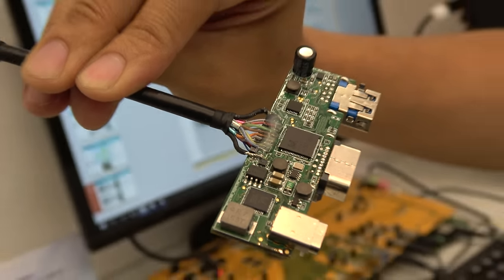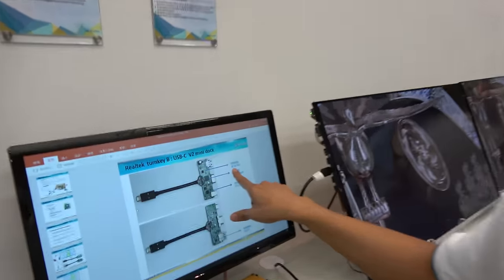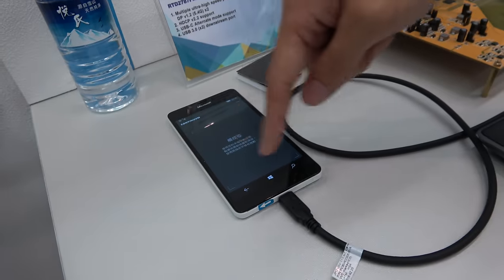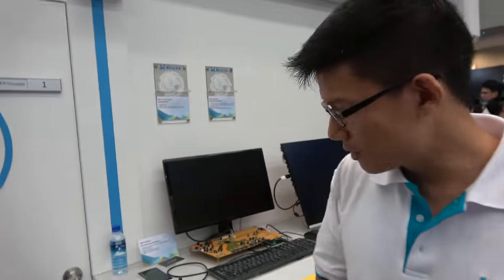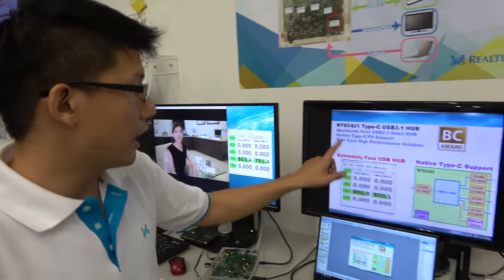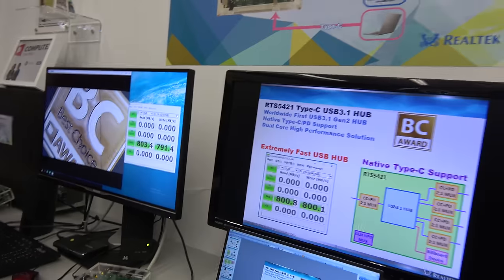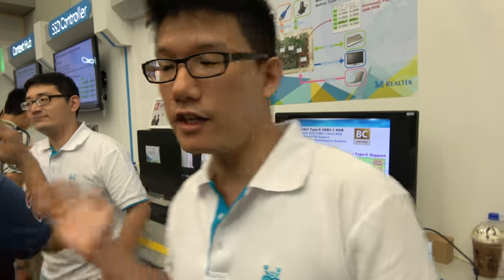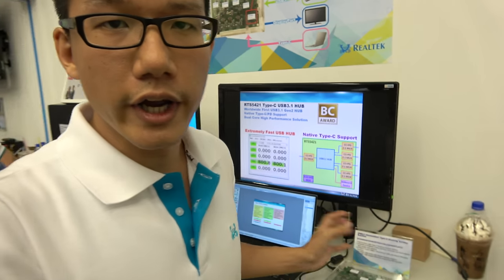Realtek USB Type-C Dock with HDMI, DisplayPort, Gigabit Lan; Realtek USB Type-C Monitor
Realtek shows the USB Type-C mini Dock reference design from USB type-C extend to VGA(also can replaced to HDMI), USB Type-C, USB3.0 host; the full function USB Type-C docking turnkey solution with Gigabit Ethernet, USB3.1 Hub, DisplayPort, HDMI etc. Realtek also shows the USB Type-C monitor  cooperate with Philips.